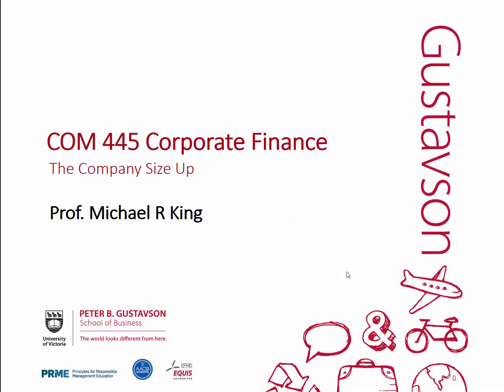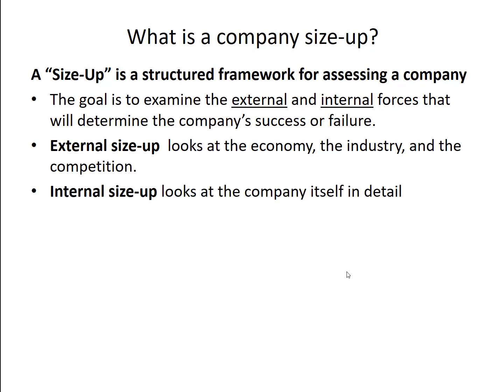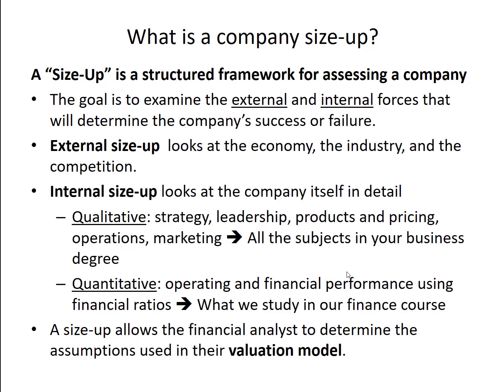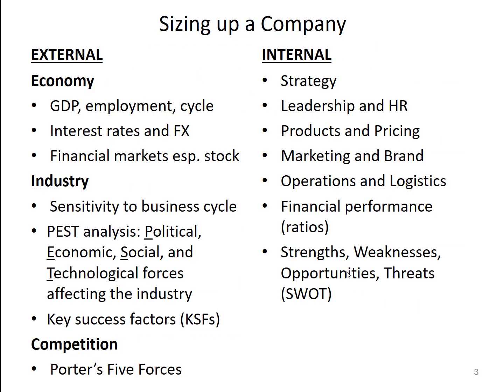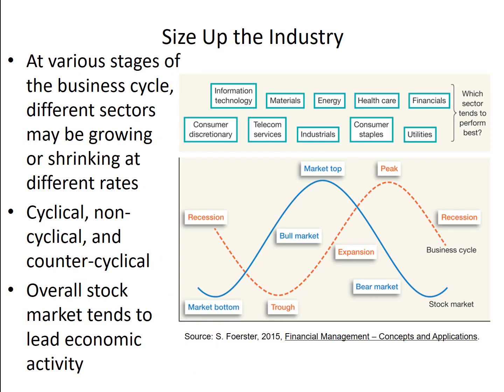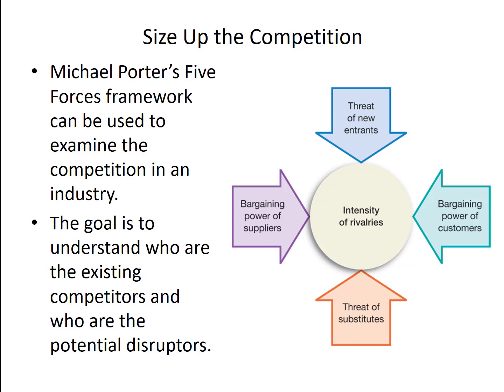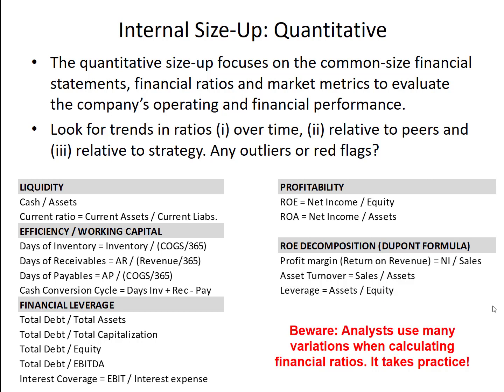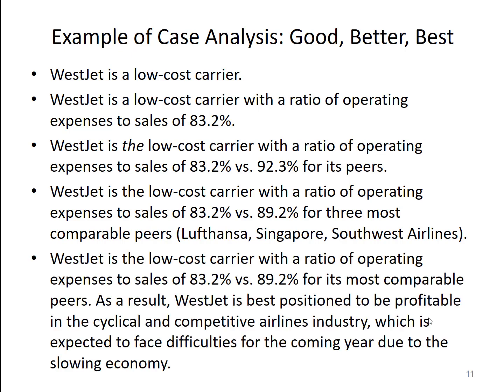Michael R King COM445 2 The Company Size-Up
Describes how a financial analyst evaluates a company using a systematic framework for evaluating external (top-down) and internal (bottom-up) dimensions. The goal is to identify drivers for the company valuation.